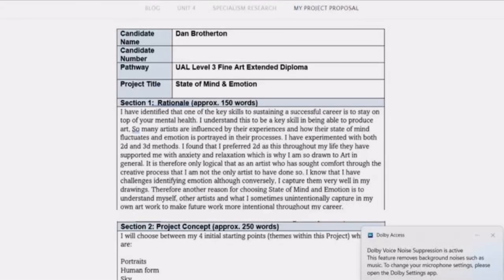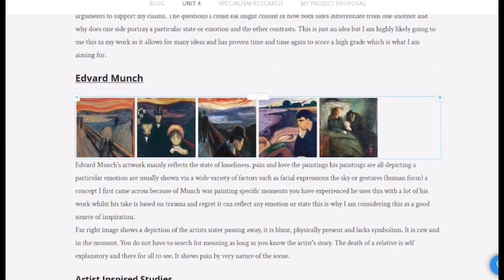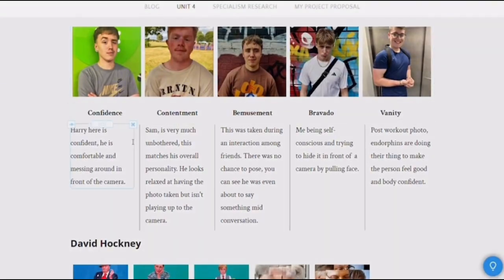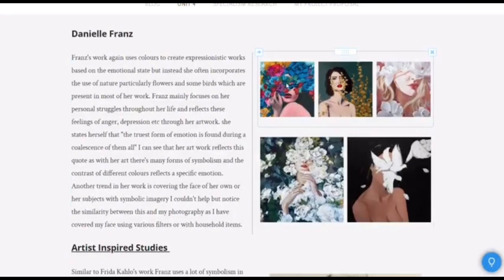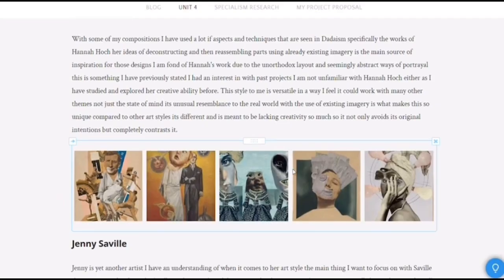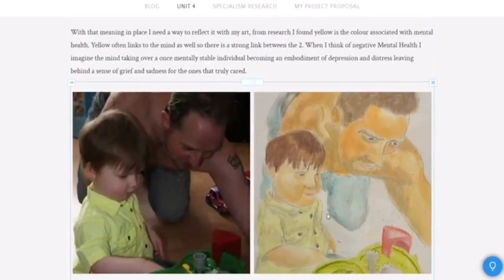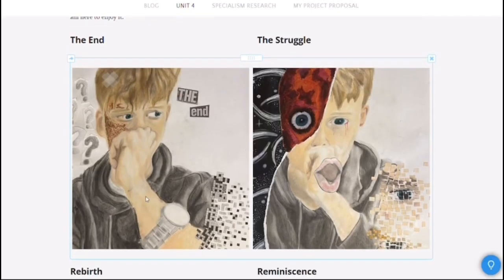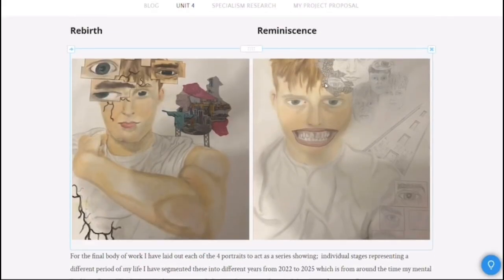unit 4 presentation (state of mind)